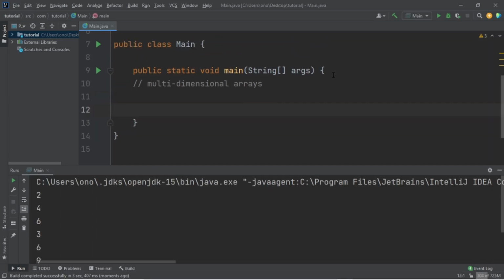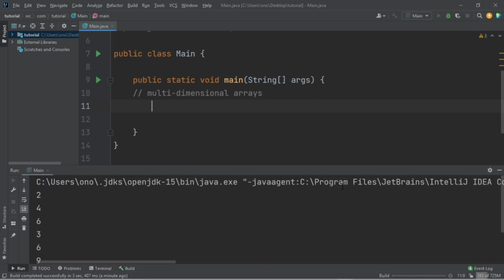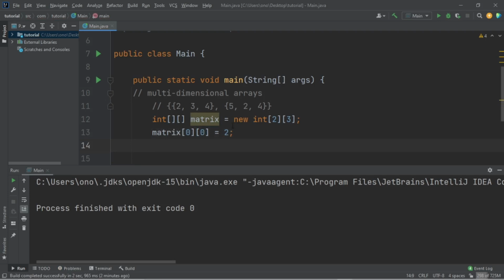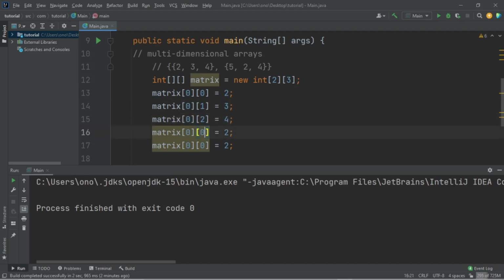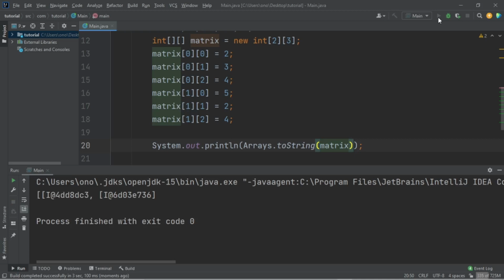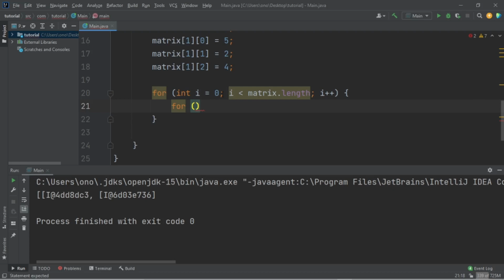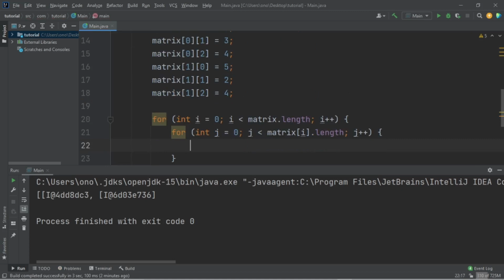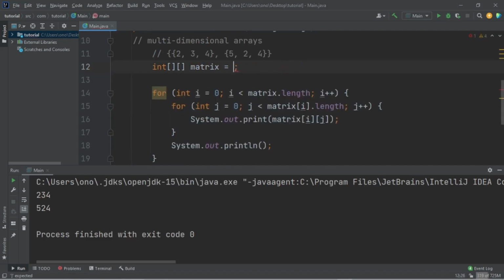#20 - Multi-Dimensional Arrays - Java Tutorials - Made Super Easy